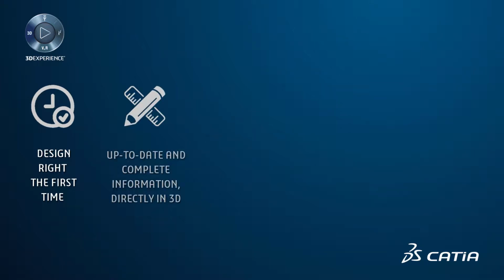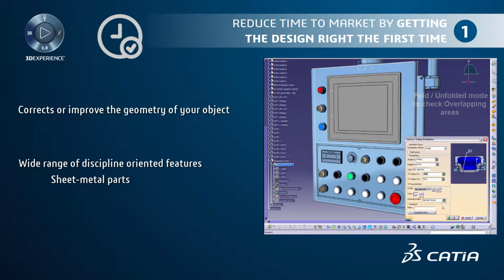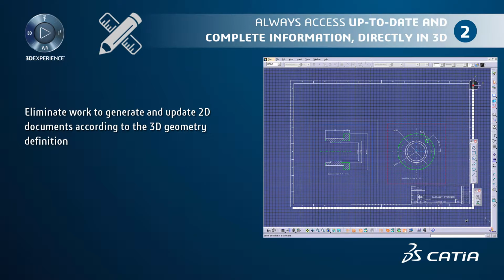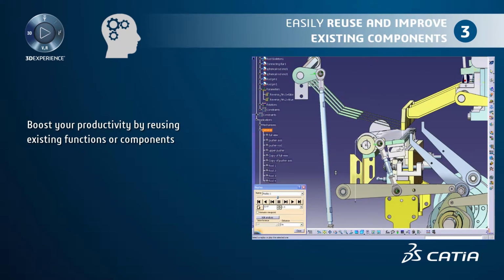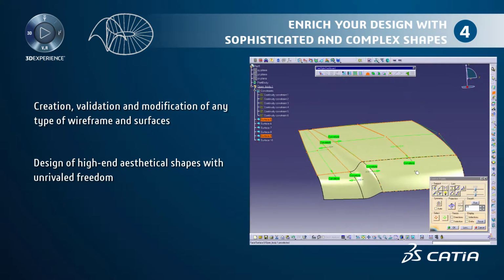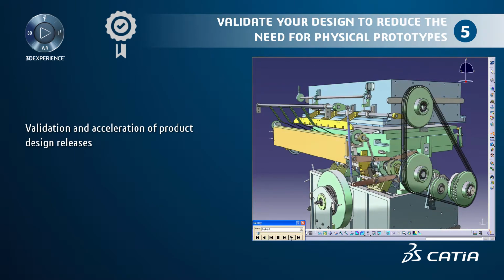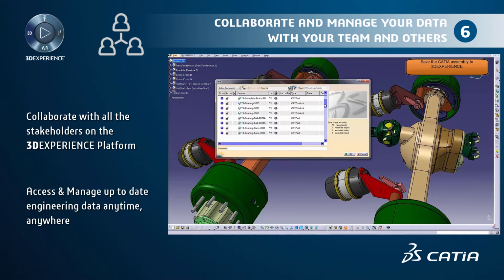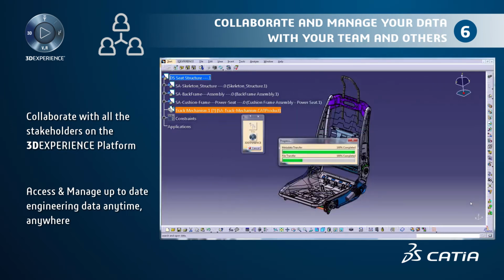CATIA V5 Engineering Excellence WEBINAR 2017 05 10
CATIA V5 Advanced Engineering Packages on 3DEXPERIENCE.